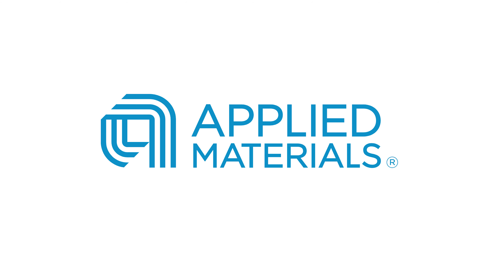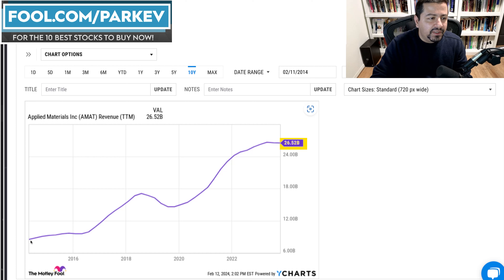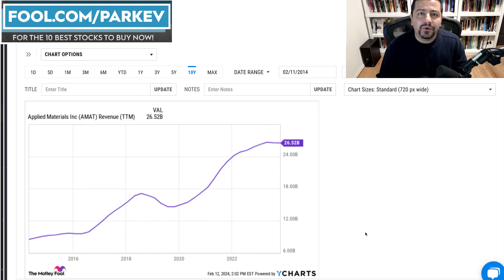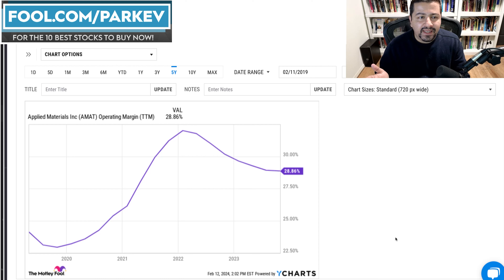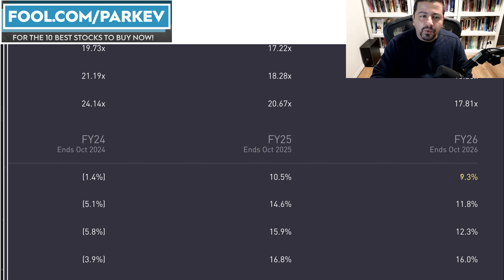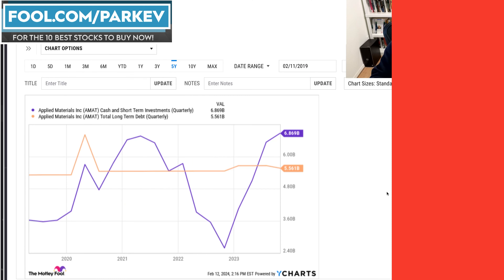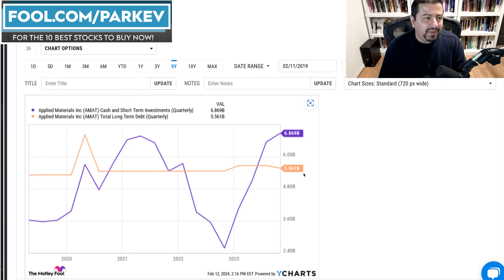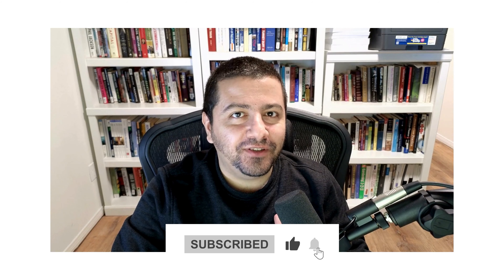Applied Materials Stock: Buy, Sell, or Hold?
Applied Materials has gained momentum with the rise of semiconductor technology demand.

Fool.com contributor and finance professor Parkev Tatevosian reviews Applied Materials stock and answers if it's a lucrative stock to buy.